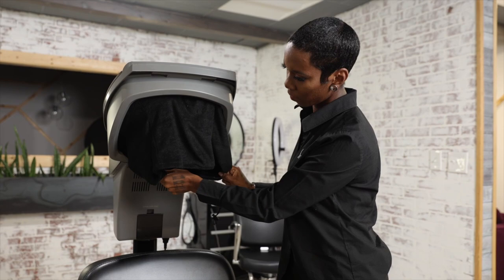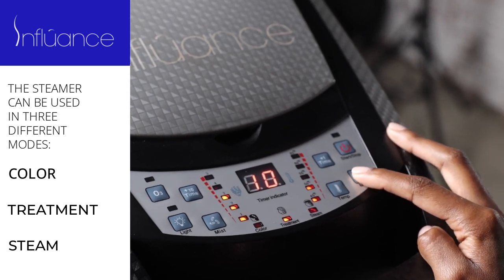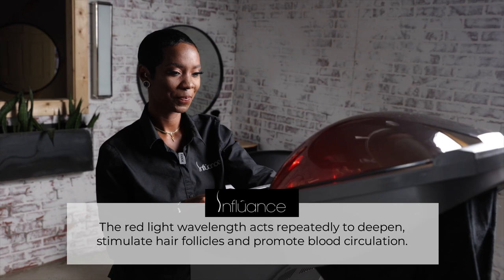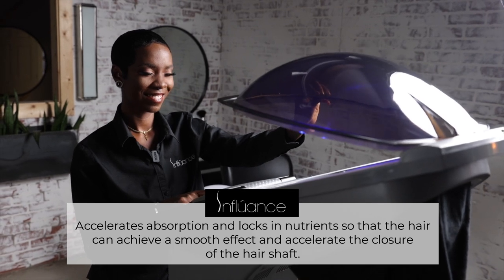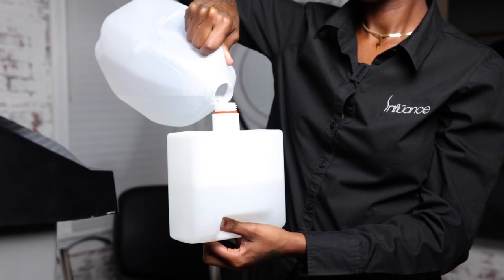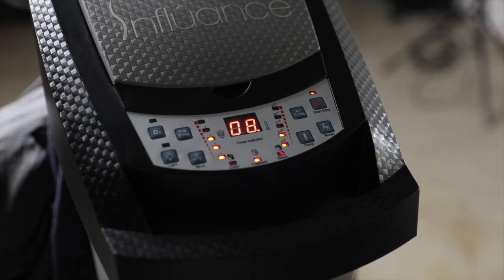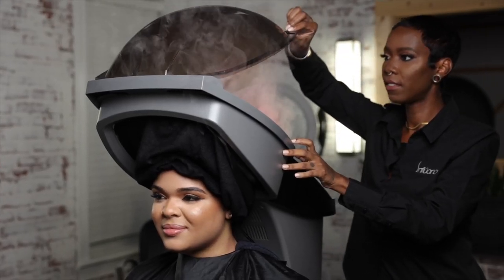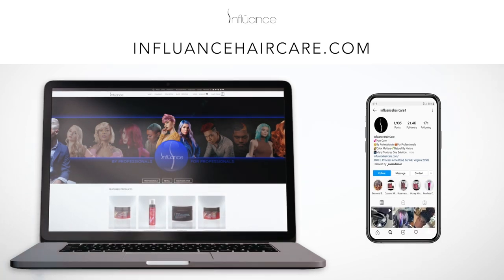Influance Ozone Micro Mist Steamer | How to Use Guide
The most anticipated release of the year is here and we are so excited to share how to get the most out of your steamer!

Benefits Include:

- Nourishment for dry and damaged hair.
- Allows color to penetrate deeper.
- Provides a brighter color and allows for it to have a better endurance.

You can call your sales consultant today to place an order and if you don't have one, you can either purchase it or call customer service at ext 116 for assistance to order yours!